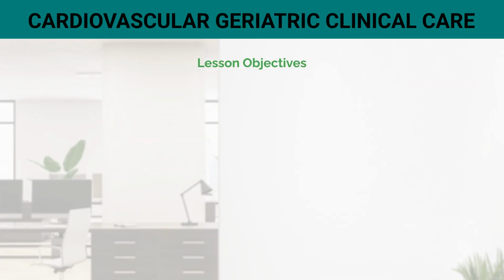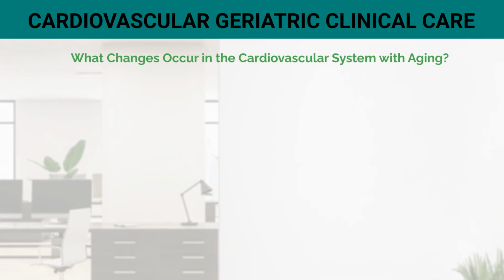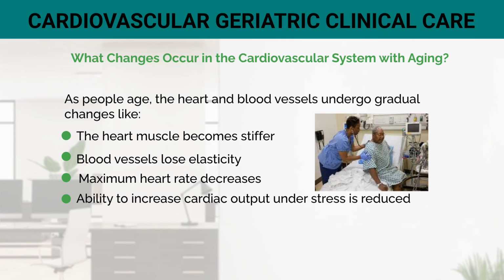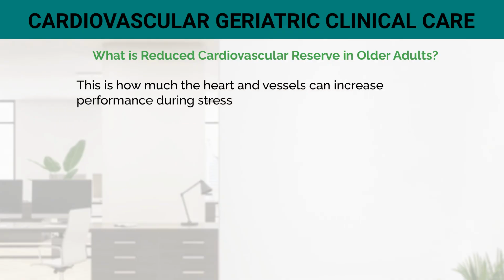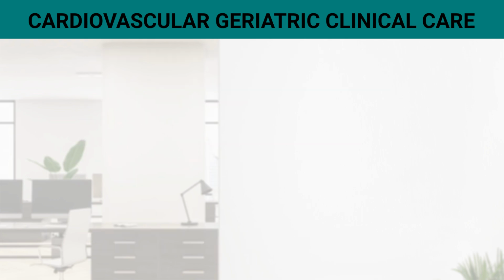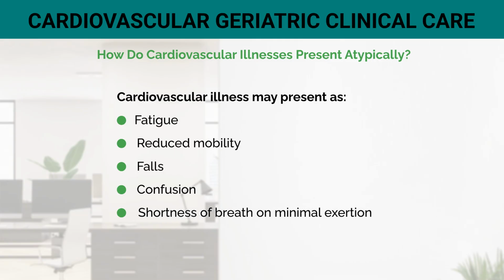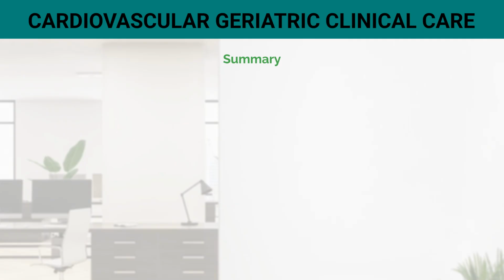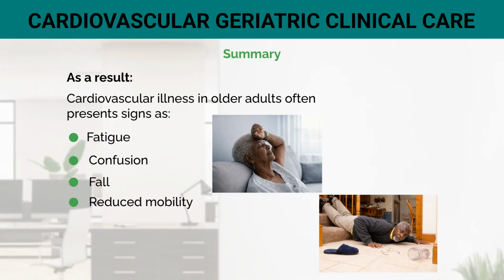M4B Cardiovascular Geriatric Clinical Care 1